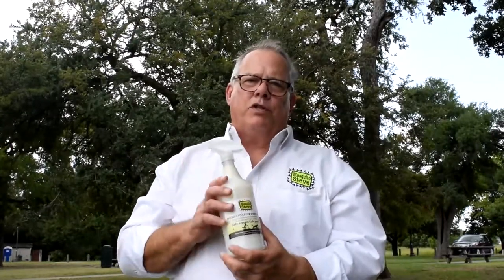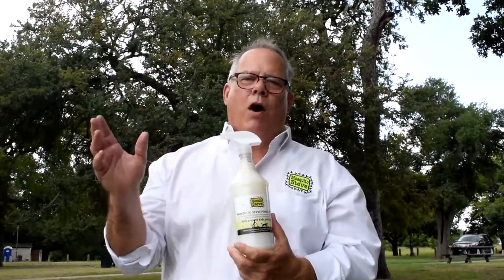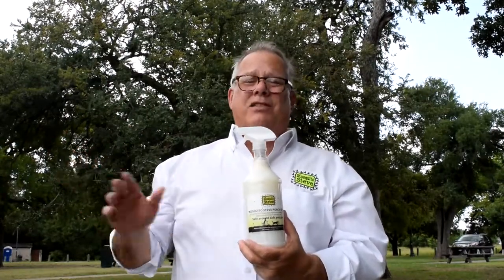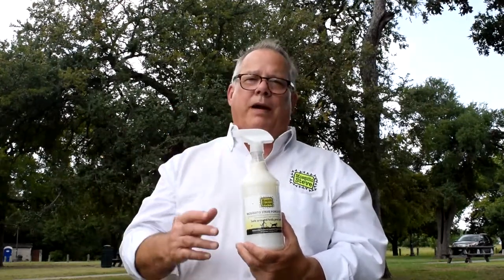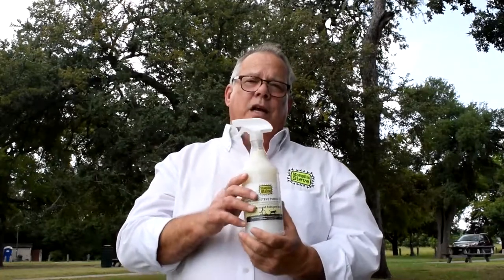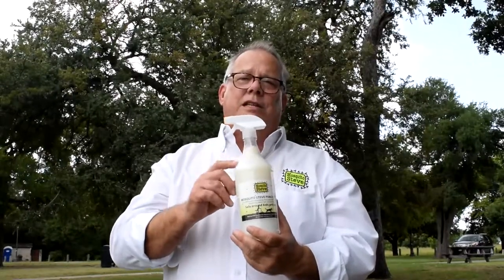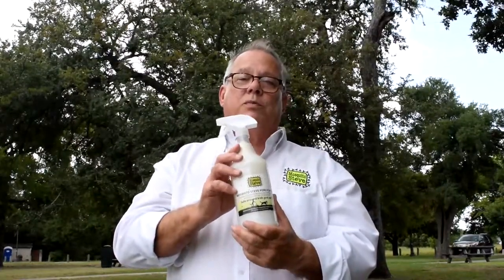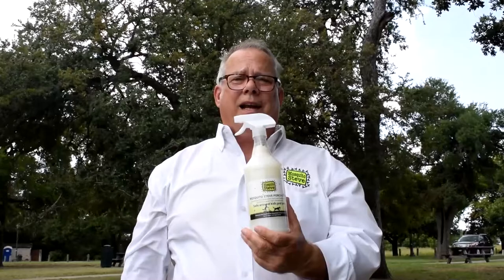Porch Spray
Our porch spray is the perfect solution for taking back your entryways and keeping flying insects away from your porch lights! Spray around doorframes, on light and all-around doors to keep flying insects outside and away from your home.

to order or find a retailer near you.